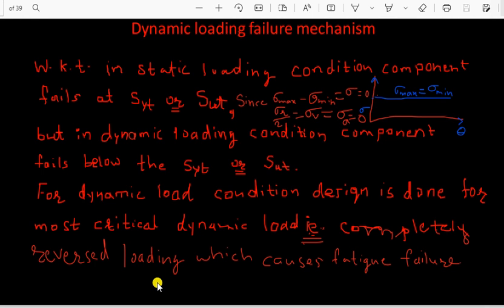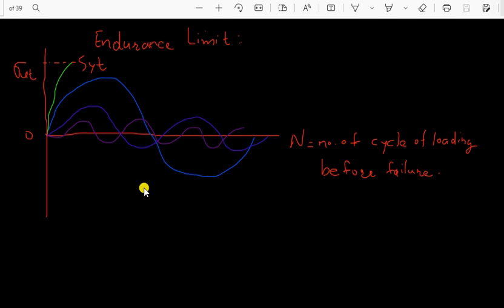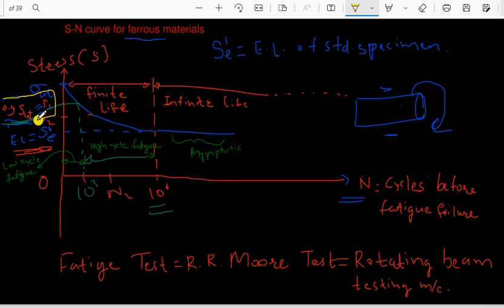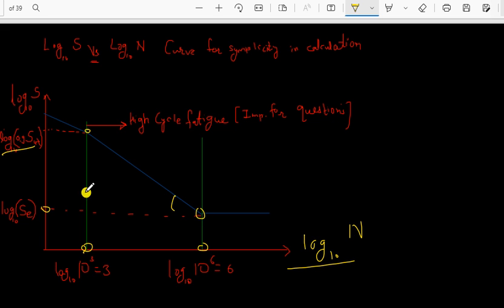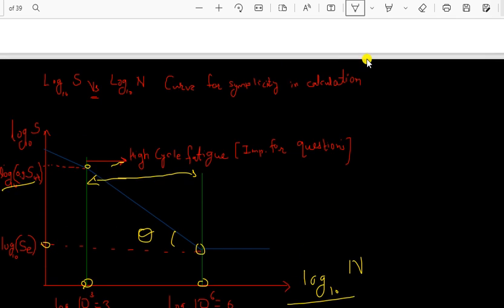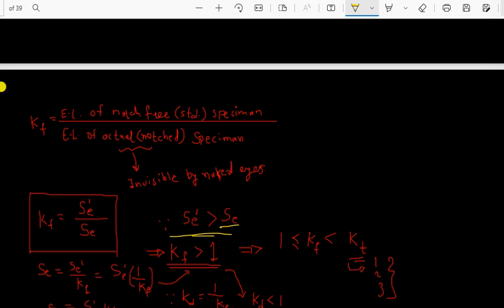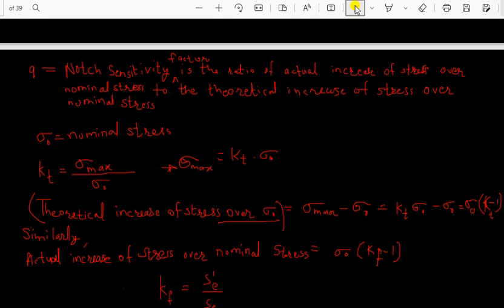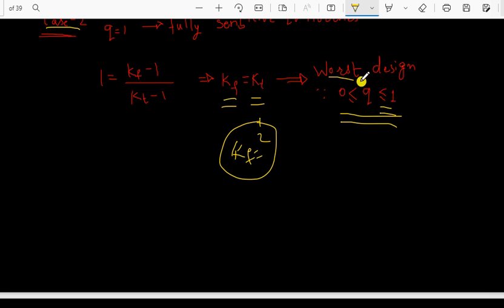Machine Design for Dynamic Loading Part 2 GATE PSU